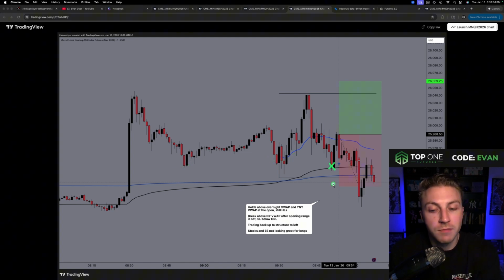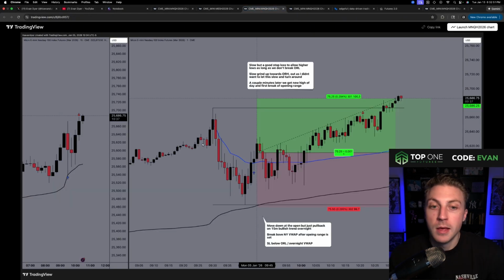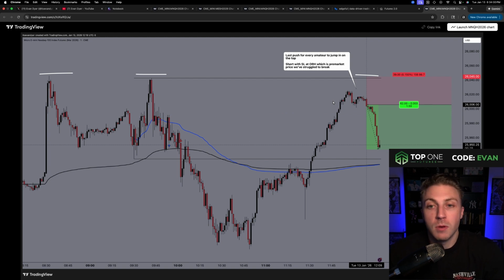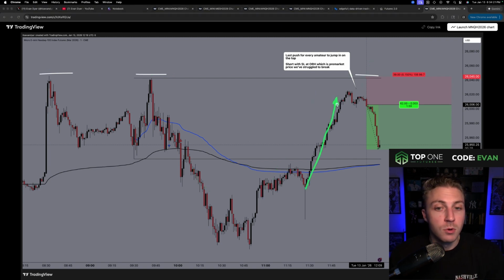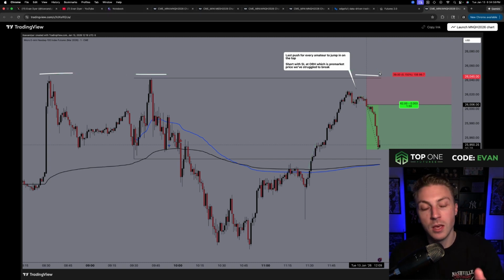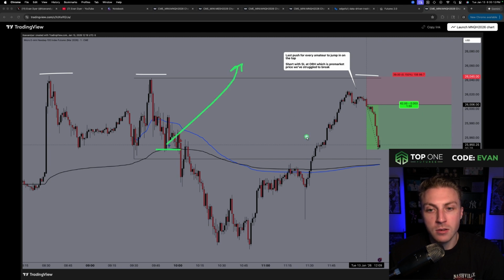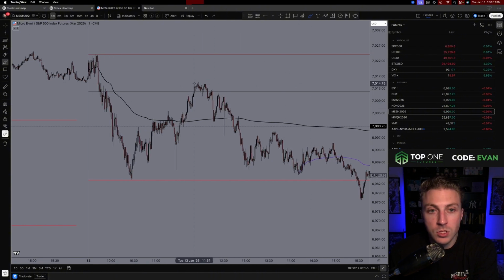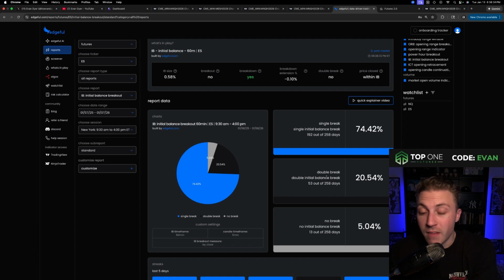One Bad Trade Doesn't Define Your Day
Took a loss early in the session, but I didn’t let it shake my bias. Instead of forcing anything, I stuck to my VWAP strategy, waited for my spot, and got back in with confidence—right in line with trend.

The key was not letting emotions drive my decisions and trusting that the setup would come again. One trade doesn’t define the day. It’s about execution, discipline, and being ready when the structure lines up again